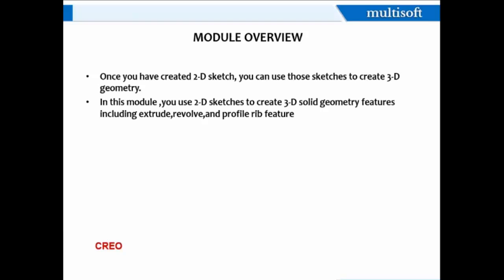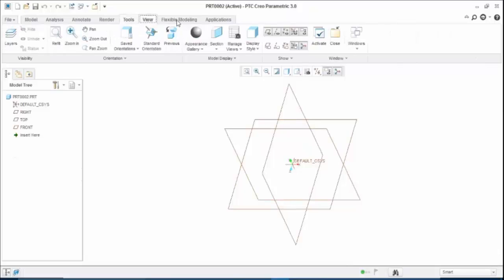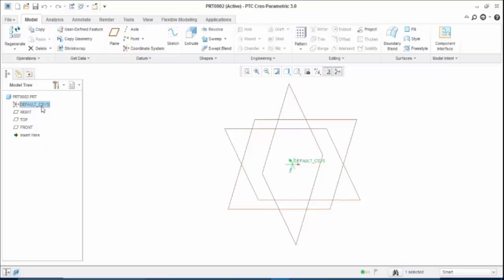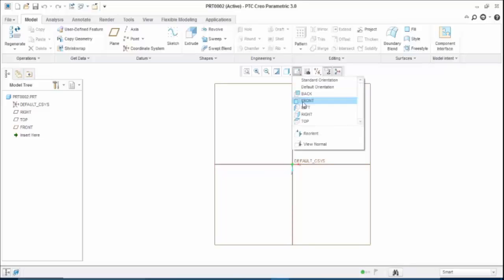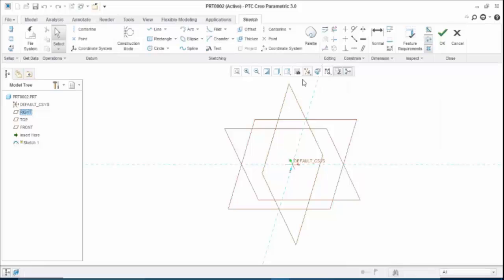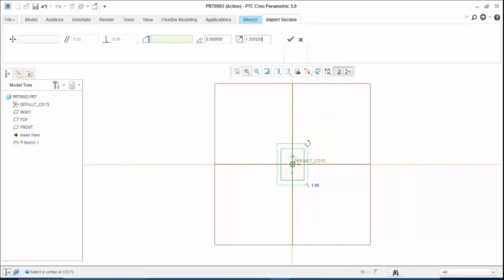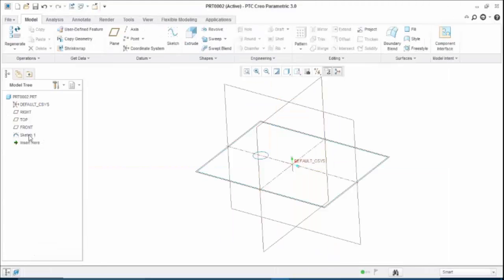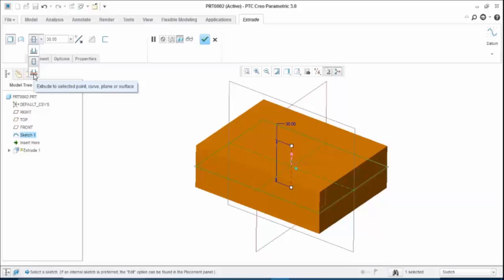PTC Creo Extrude Feature Training Video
"Multisoft Systems brings a teaser of the PTC Creo training which provides a snapshot of creating a structure in Creo. Also, after enrolling in the PTC Creo course the candidates will get an understanding of the topics, namely creating the extrude, sweep blend, shell, draft, pattern feature with dimension and much more.